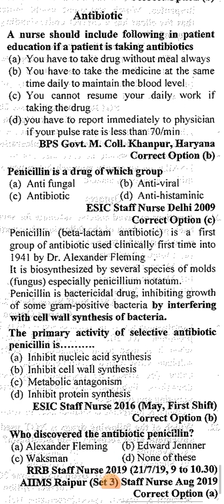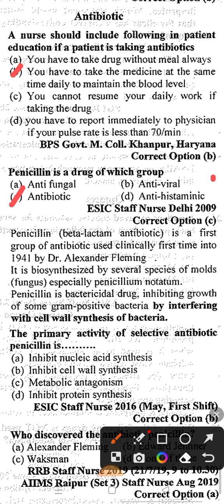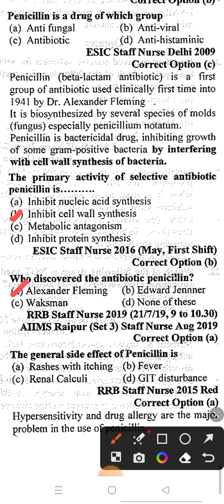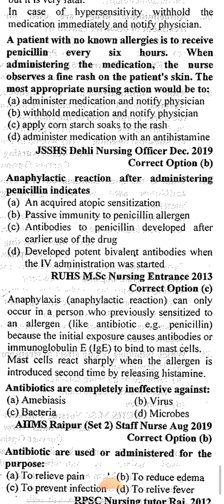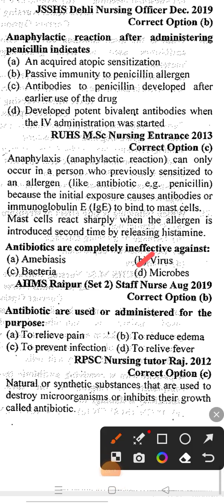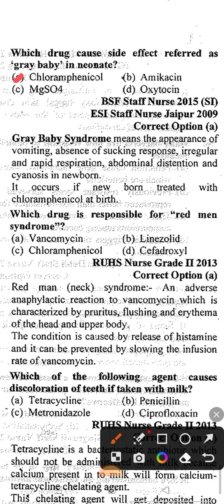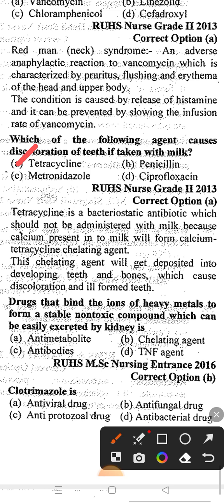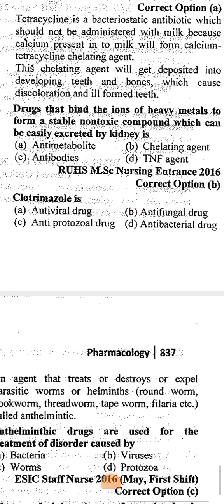nursing mcq II Pharmacology of nursing related #3 rd part II 26-07- 2023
nursing MCQ for
postbasicbsc nursing
msc nursing